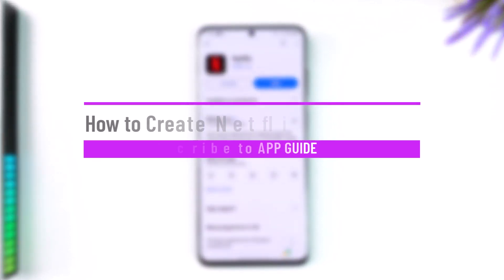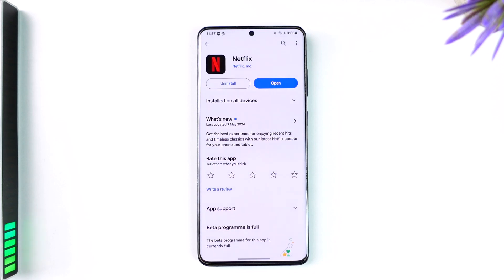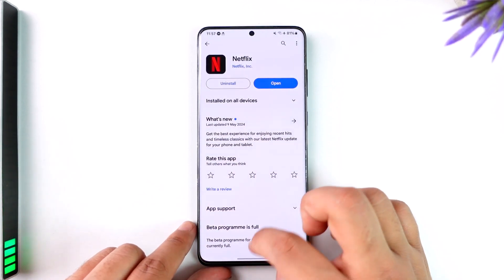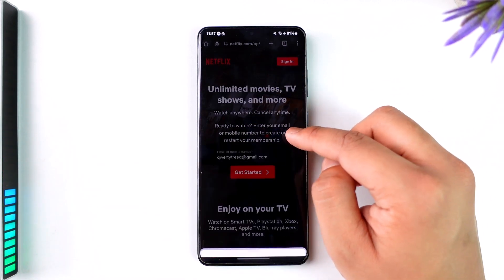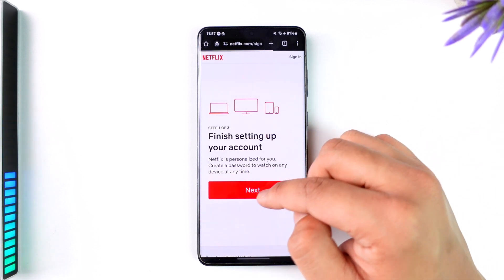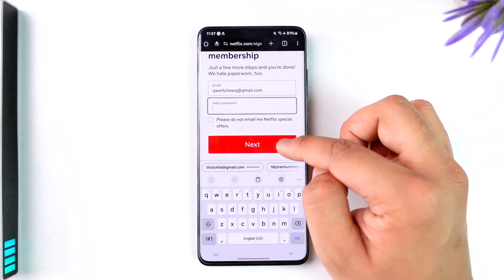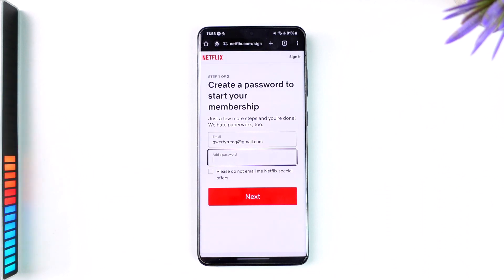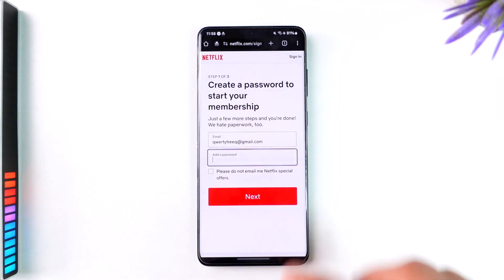How to Create Netflix Account on Android !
This video guides you through an easy step-by-step process to create a Netflix account on Android. So make sure to watch this video till the end.

~ Chapters:
0:00 Introduction
0:10 Create Netflix Account
1:05 Conclusion